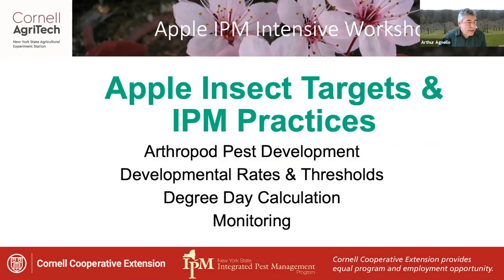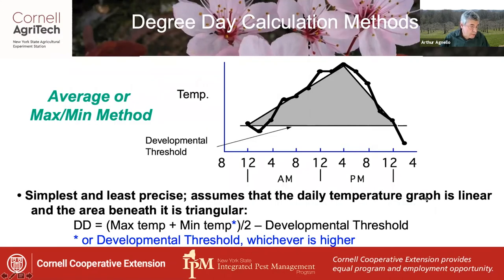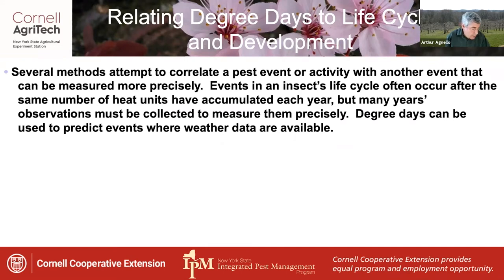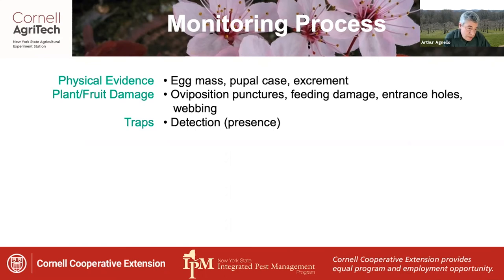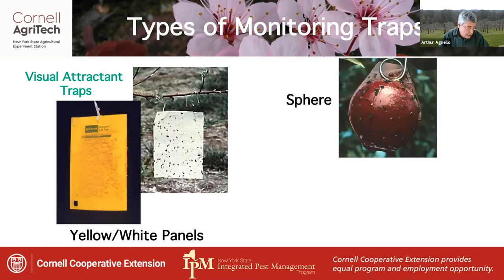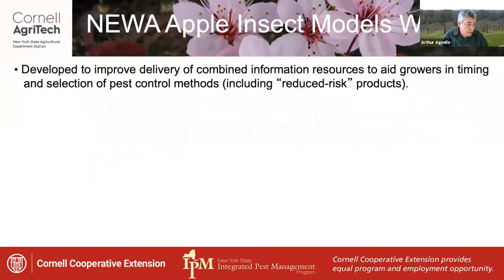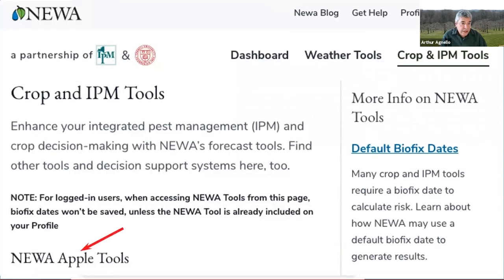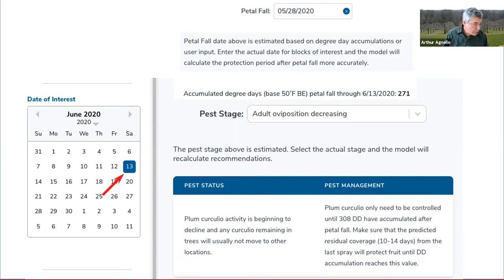Apple Insect Targets and IPM Practices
IPM techniques used to measure and predict arthropod pest development in commercial apple orchards. Presented by Dr. Arthur Agnello, Entomology, Cornell University.